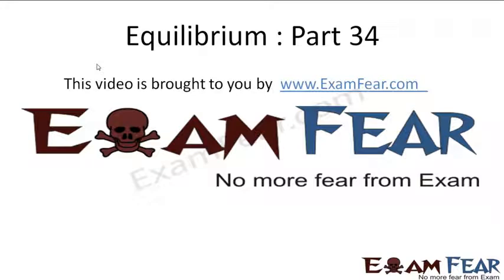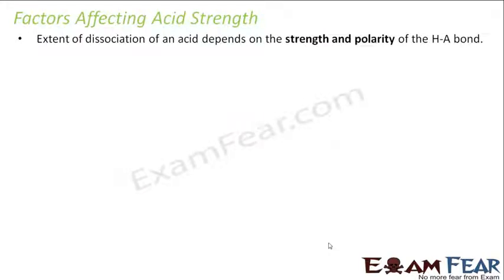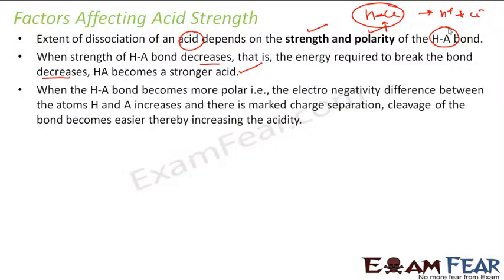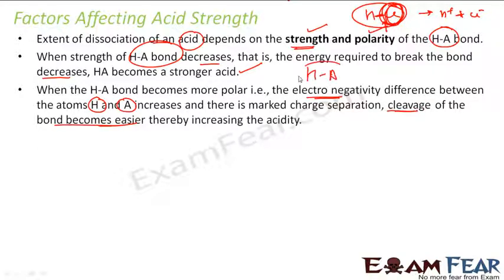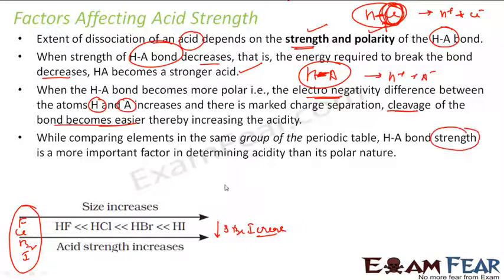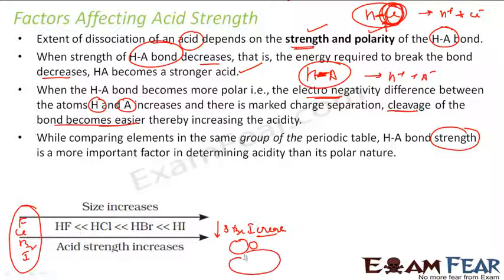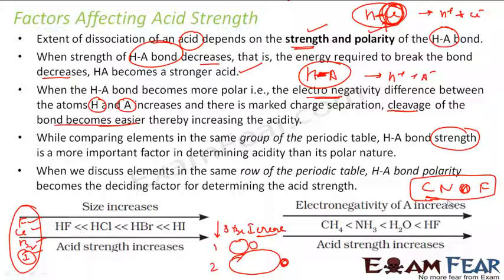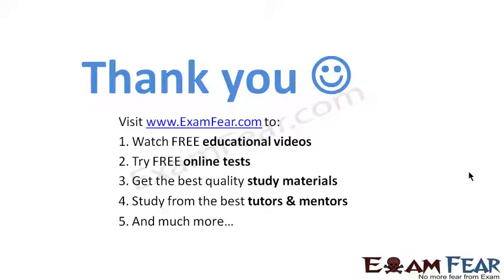Chemistry Equilibrium part 34 Factors affecting Acid Strength CBSE class 11 XI